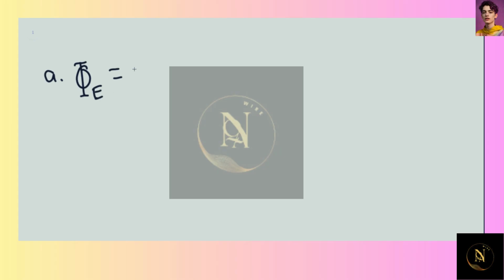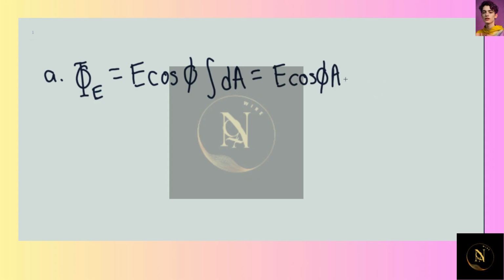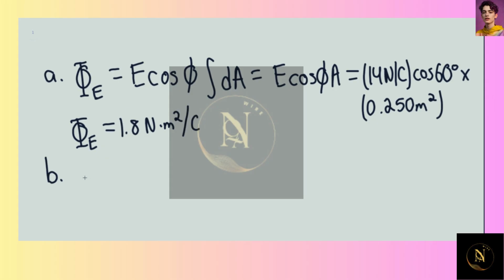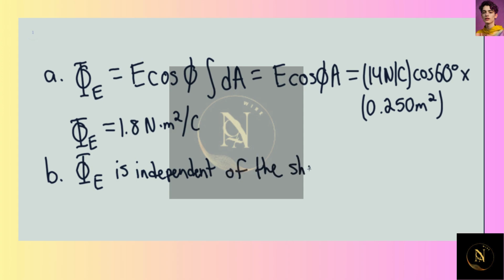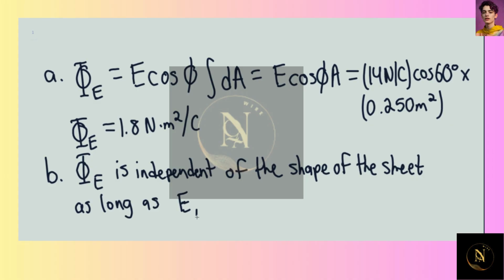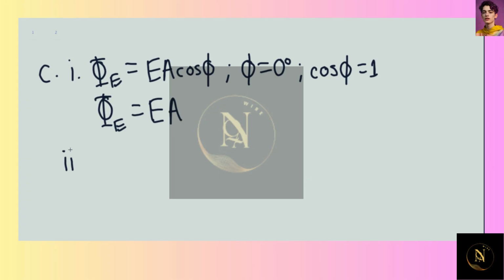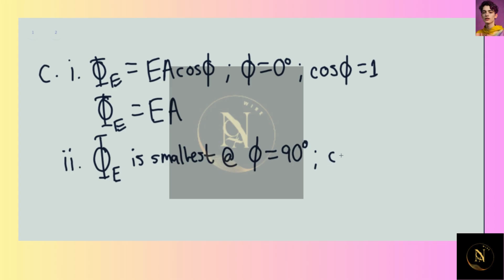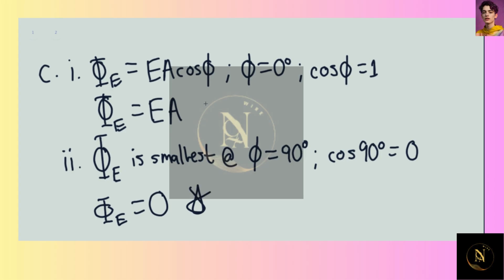A flat sheet of paper of area 0.250 m is oriented so that the normal to the sheet is at an angle of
A flat sheet of paper of area 0.250 m is oriented so that the normal to the sheet is at an angle of 60 to a uniform electric field of magnitude 14 N/C. (a) Find the magnitude of the electric flux through the sheet. (b) Does the answer to part (a) depend on the shape of the sheet? Why or why not? (c) For what angle between the normal to the sheet and the electric field is the magnitude of the flux through the sheet (i) largest and (ii) smallest? Explain your answers.